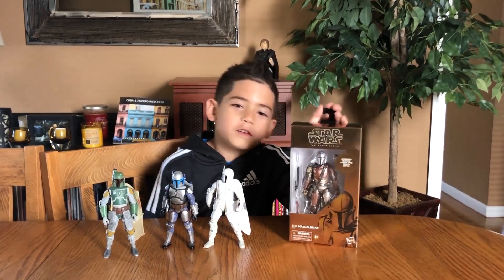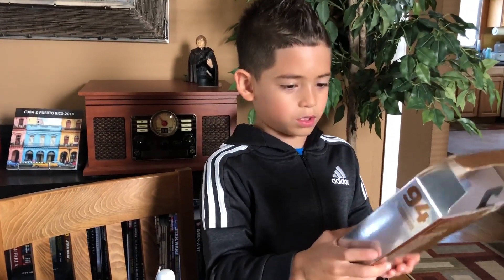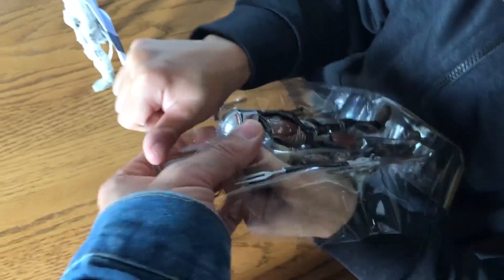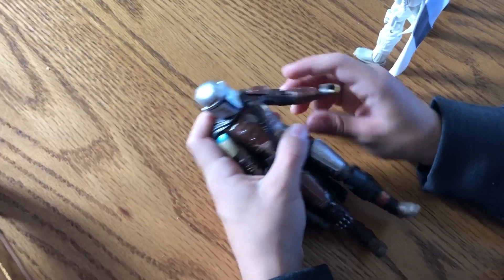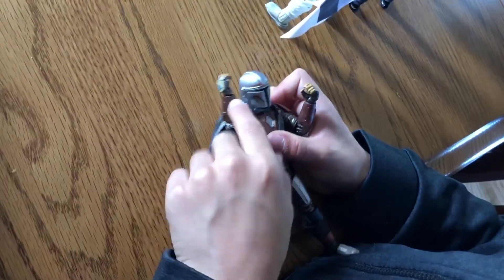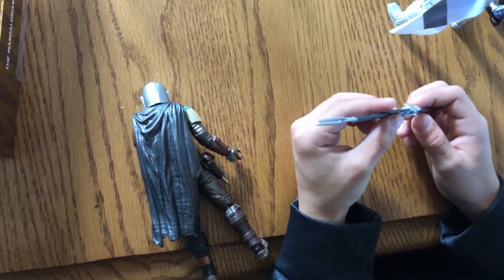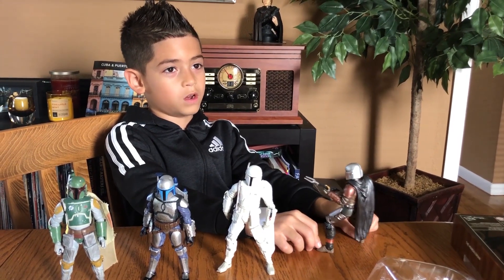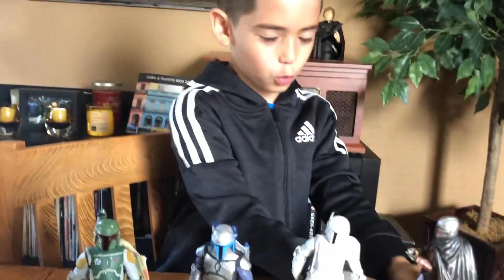Noah's Toy Show, Episode 13 - Target Exclusive Black Series The Mandalorian Carbonized Figure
FORCE FRIDAY! Noah opens up his new Target Exclusive Black Series The Mandalorian Carbonized figure